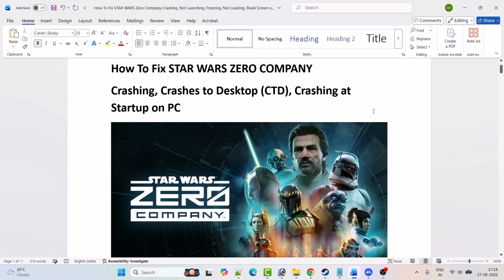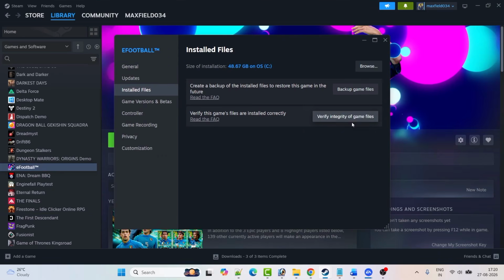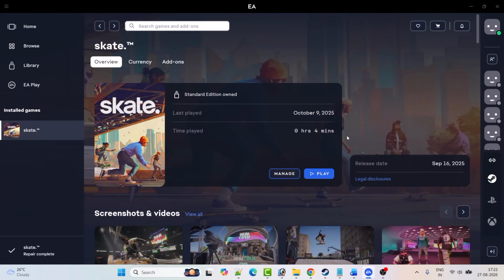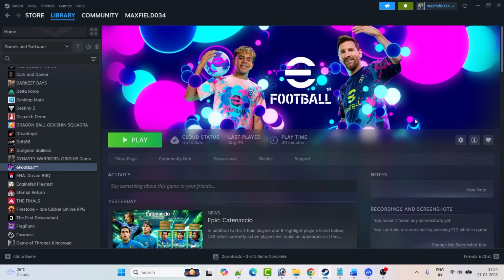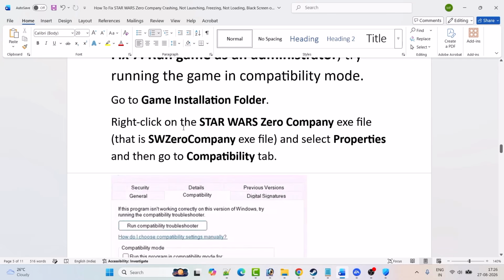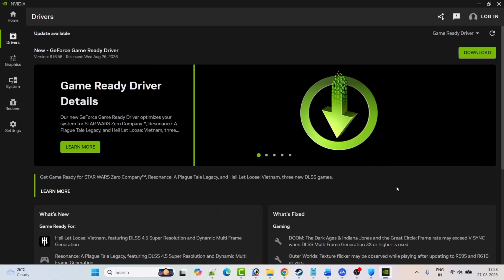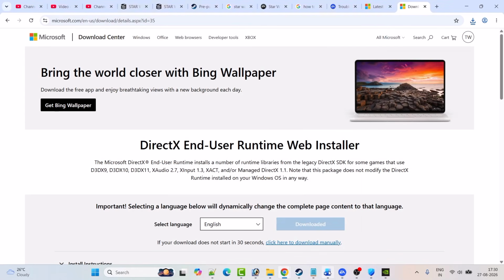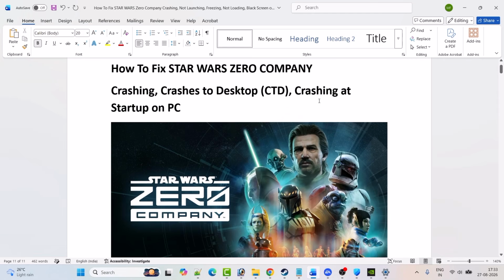Fix STAR WARS Zero Company Crashing/Crash To Desktop (CTD)/Crashes at Startup on PC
In This Video Guide, You Will Learn How To Fix STAR WARS Zero Company Crashing at Startup Error on PC. How To Fix STAR WARS Zero Company Crash To Desktop (CTD) or Crashing on PC.

Fix 5. Modify Game Launch Options
-windowed -noborder
-high

Fix 10. Install DirectX End-User Runtime Web Installer